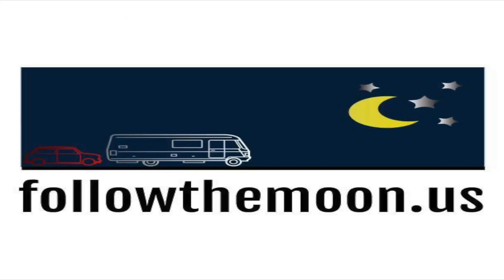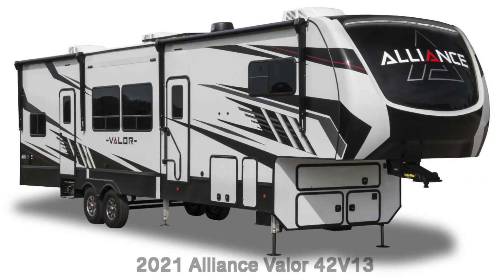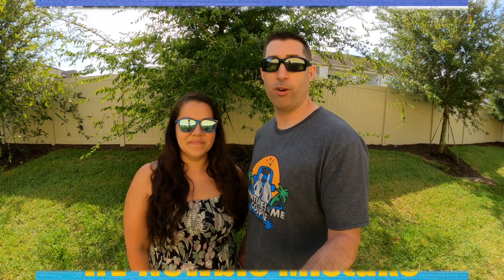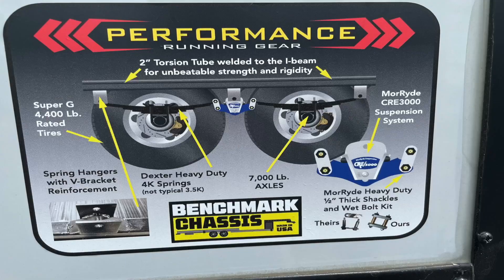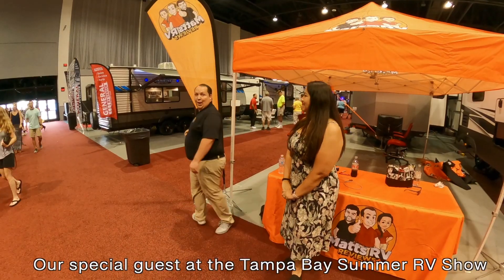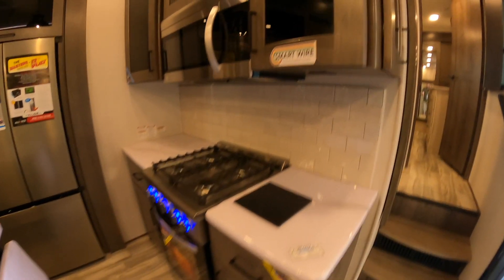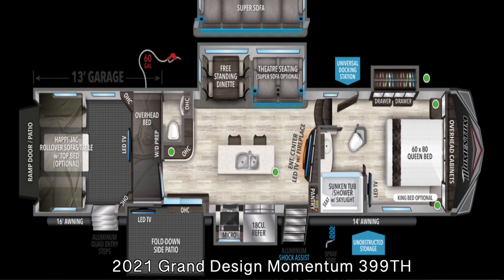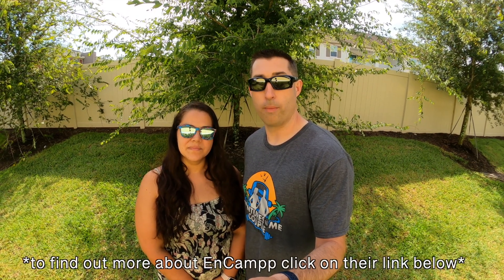We Can't Wait To Get Our New RV!!!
We are waiting for our new RV. We are going full time RV living and after a lot of research we have picked the perfect rig for us. Thankful to have met so many wonderful RV folks at the Tampa Bay Summer RV show. Special shout out to Matt from Matt's RV Reviews for joining us in our video, he and his wife were wonderful to hang out with.  We have bought our new toy hauler from General RV, we will add a video on this experience at a later date.

Our new 5th wheel toy hauler is the Alliance Valor 42V13, the Alliance RV company has been wonderful with a great community. Here is the link to their companies webpage. @alliancerv

Here is the link to Follow the Moon @FollowTheMoon

Here is the link to Matt's #1 Ranked 5th Wheel Toy Hauler for 2021! Alliance Valor 42V13

song ILTEPHINJ9DGBT8R
song:  “Just Drive” Code: INON8XGMY7NDGRUI
song:  “Wish you were here”  Code:  UYFDEDQ3ZGPEASNC
song:  “Starting Over” Code: ALWFVVVFUPXUTS6Q
song: “Light up the night: Code: GNGJ5YBWTLF9HH8V
song:  “California Cruisin”  Code:  NUXVNFO3M5WROSXO
song: “The Next Sunrise”  Code:  BXSAKQL1LIRTW6FO
song: “Fences” Code:  ACM9TLYRFK8OY4EC
song:  “Story of my Life” Code:  Q0CROCDYRNUWWXAB
song: “Take the Edge Off” Code:  SUAQHXGHBPNHO6DL
song:  “Christmas Tree” Code:  3U8ROOANSD0YPJUJ